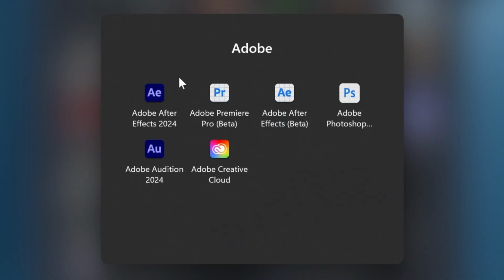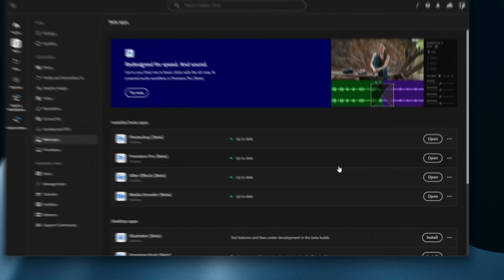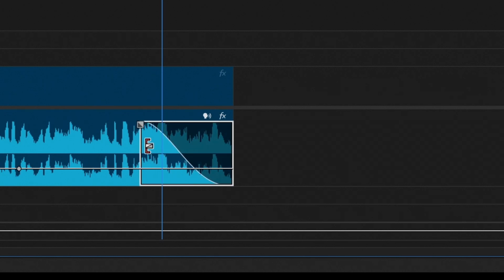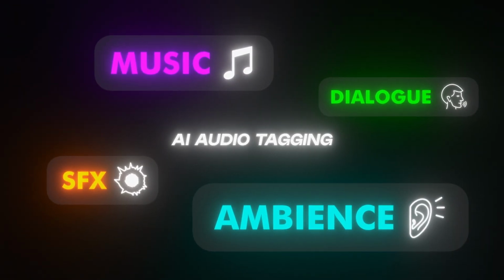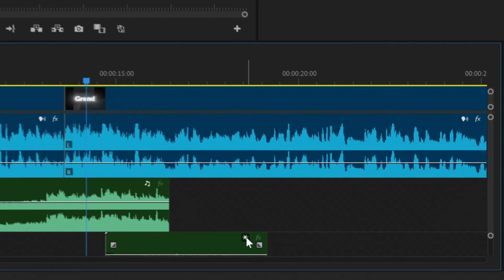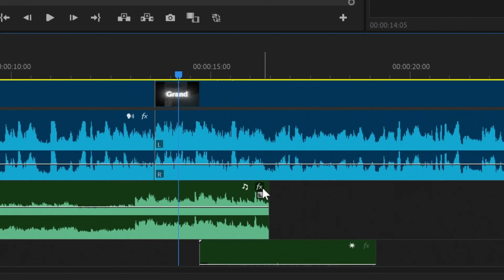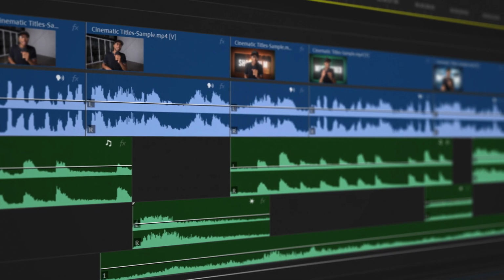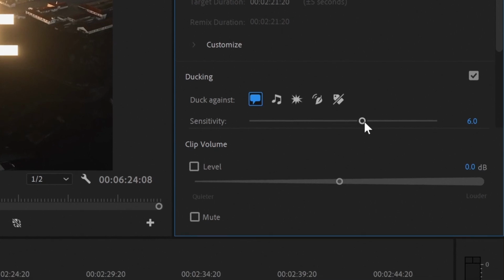New Audio Tools in Premiere Pro!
🖥️ The Total Collection Is 20 Packs That Will Help You Edit Faster

Adobe recently added a few awesome new features to the Premiere Pro beta. In this video we review them and see if they've made the beta version of Premiere worth downloading.